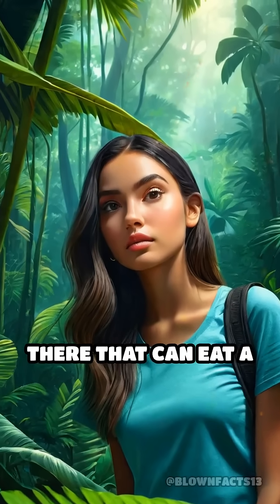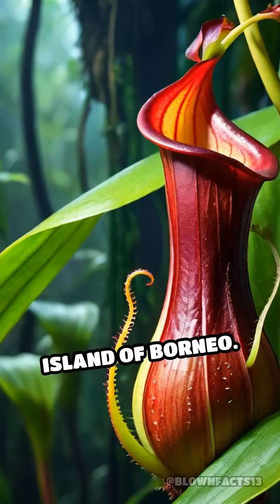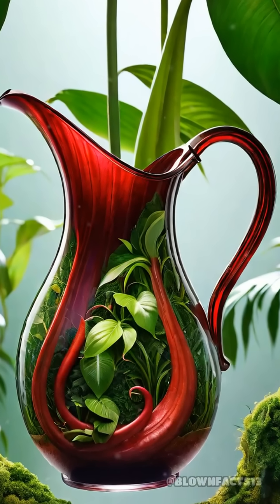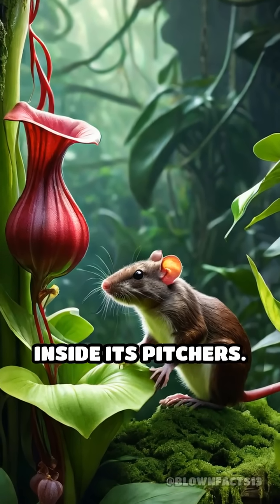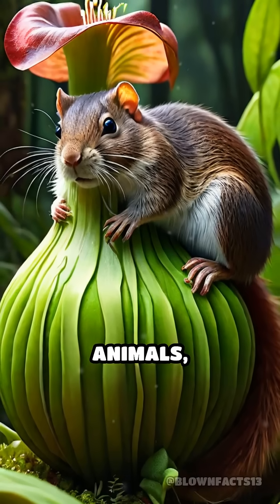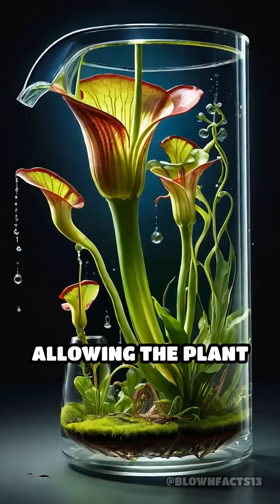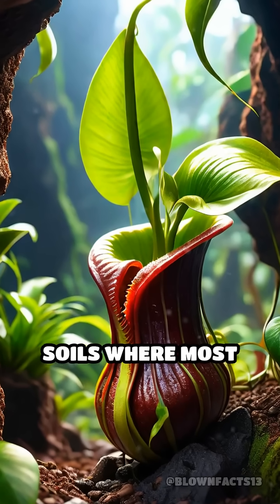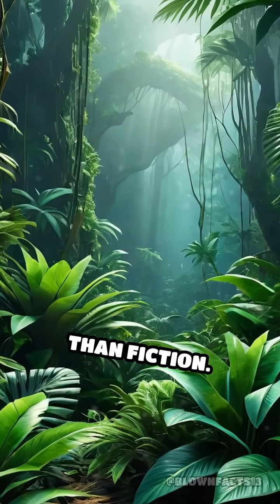The Rat-Eating Plant: Nature’s Wildest Trap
Did you know there's a plant that can eat rats? Discover the astonishing world of Nepenthes rajah!